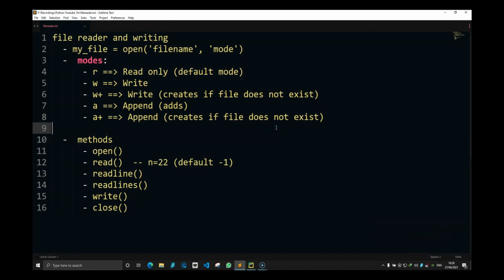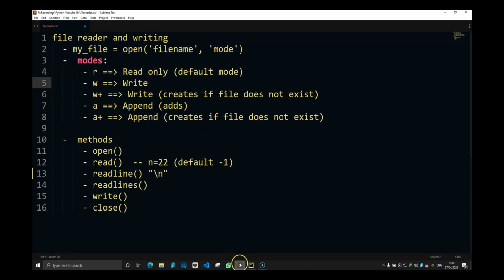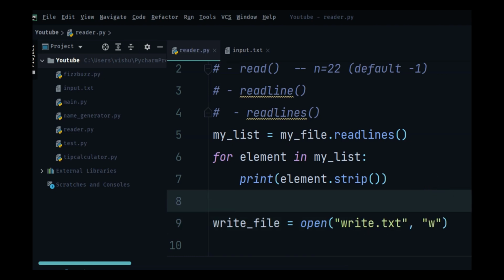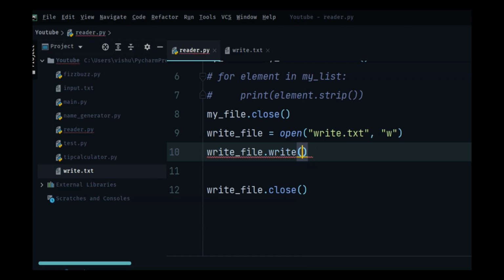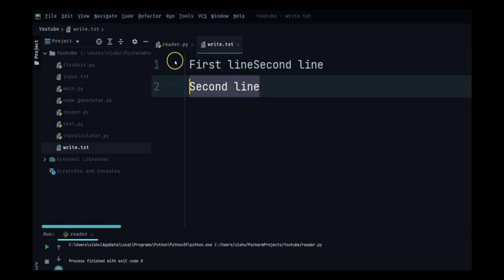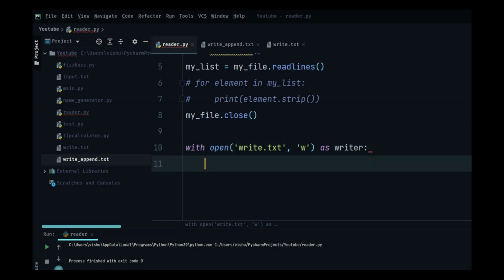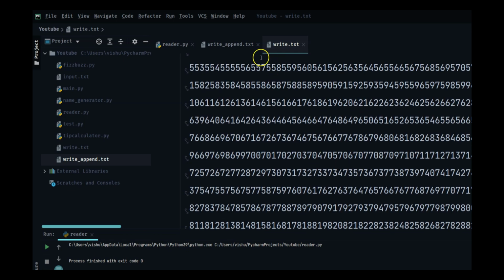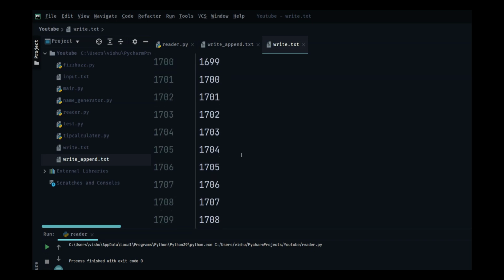File Write Python | Python For Beginners | SavageCamp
File Write Python
We saw how to read files in the last video. There are many ways to open a file and read it in any way you want. You can read the whole file at once or read a snippet at a time.
But when it comes to writing a file, there are different ways to do that. Writing is mostly pretty easy to do in python3 if you pay attention in this short video.
We cover all the basics of how to write and create files on the go and the most common mistakes that might occur while writing into files.